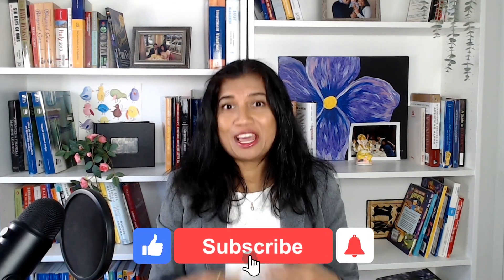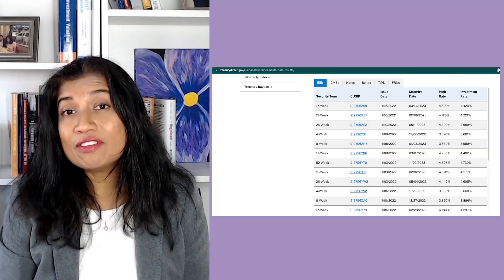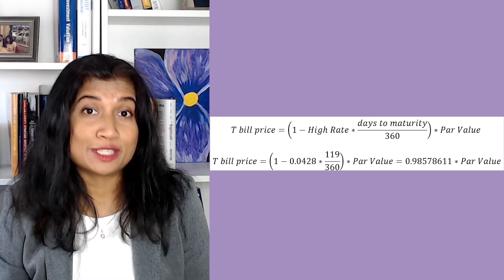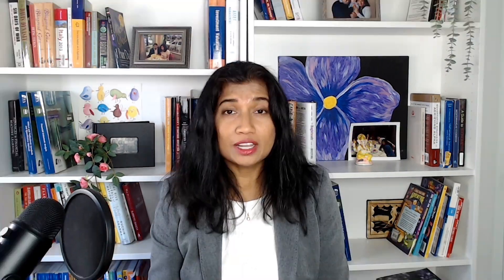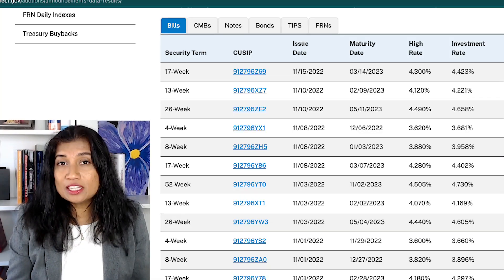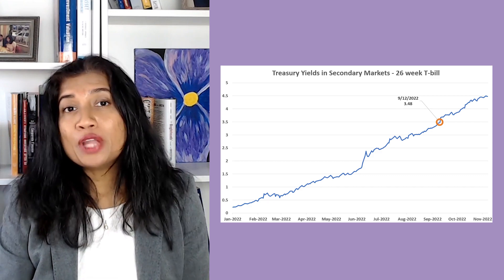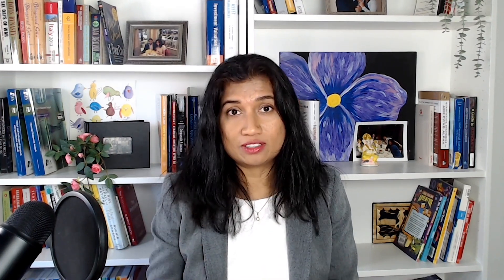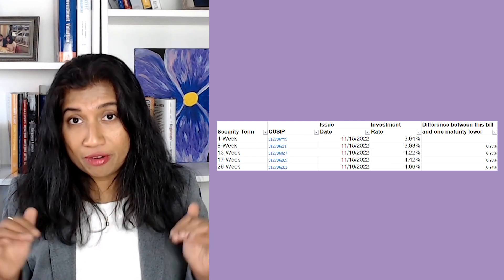US Treasury Bills Explained - Why You Should Invest Now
In this video, we'll be discussing the Treasury Bills market and why you should invest now. treasury bills are a type of investment that offer a low-risk return while providing security in the event of a recession.

treasury bills are a great way to gain exposure to the US stock market while still providing some security. By understanding the Treasury Bills market, you can make informed investment decisions that will benefit you in the long-term. Watch this video to learn more about treasury bills and why you should invest now!

T-bills are a low risk investment with no default risk. You can use a simple T-bill ladder to buy T-bills and take advantage of rising interest rates.

Book Recommendations:

I will teach you to be rich (Perfect for beginners)

The Little Book on Common Sense Investing (Great book on index funds)

The Bogleheads’ Guide to Investing (Goes into the basics of investing)

Work Optional: Retire Early the Non-Penny-Pinching Way (Great guide to retiring early)

Who Moved My Cheese?: An A-Mazing Way to Deal with Change in Your Work and in Your Life

The Millionaire Next Door: The Surprising Secrets of America's Wealthy

This video and the ideas presented in it are for education and entertainment purposes only, and should not be construed as financial, accounting or legal advice. Although I am an investment analyst, I am not your financial advisor. The content is being presented without consideration to investor-specific financial objectives, constraints, risk tolerance or financial circumstances, and may not be suitable for all investors. Past performance does not necessarily indicate future results. All investing involves risk and the possible loss of capital.